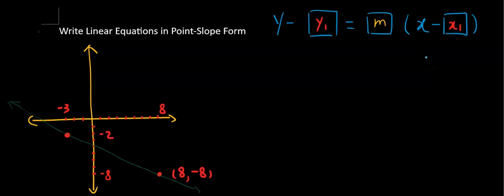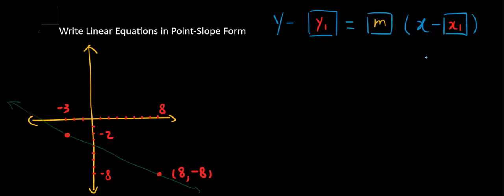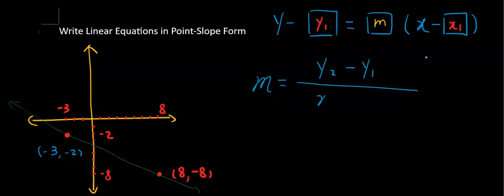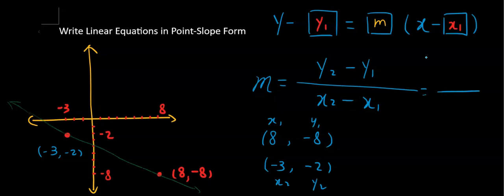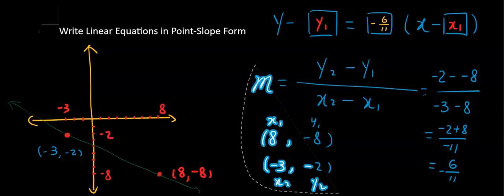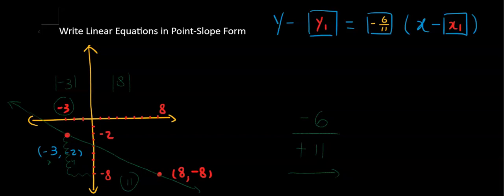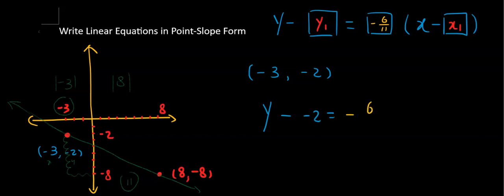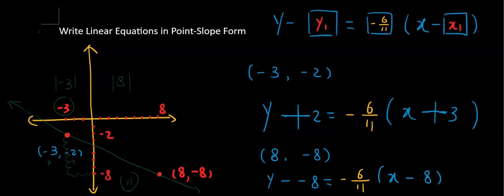➡️ Chapter 5: How to Write an Equation in Point-slope Form Using the Given Two Points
For Algebra 2 class, this covers lesson 2.4
When given (1) a graph (2) two points, how do you write an equation in point-slope form?